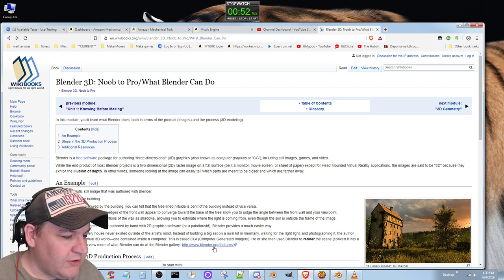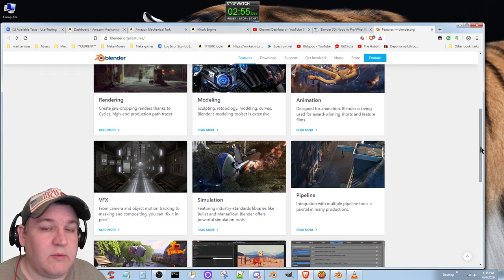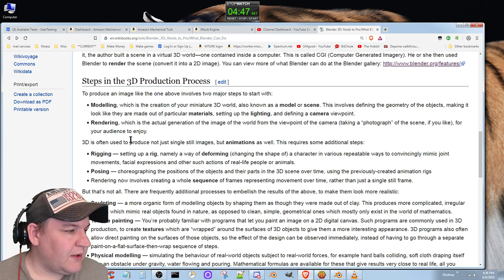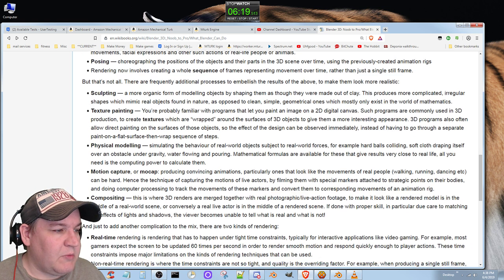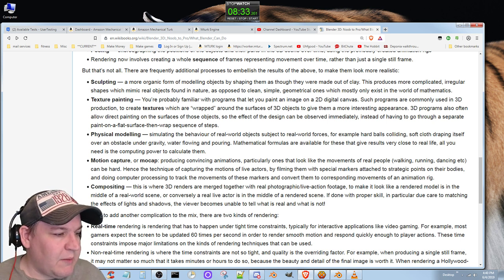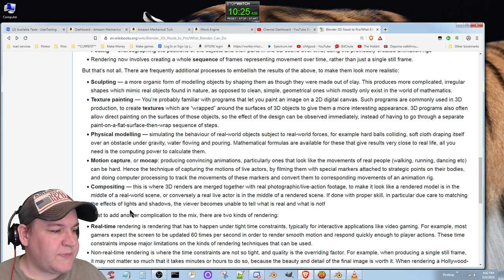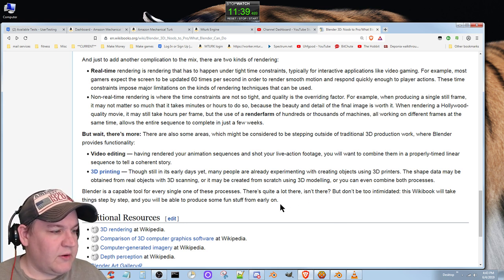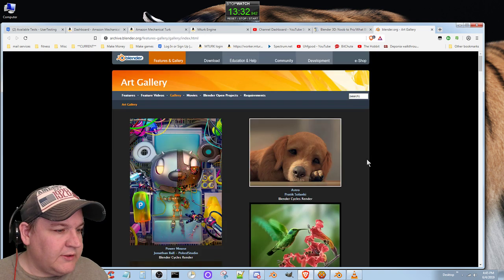[Blender 2.80] Enchanted Lands Devlog #170 - Blender 3D: Noob to Pro 6 - So what's involved in CGI?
You get to learn about a few of the features and learn what's involved with creating cgi.